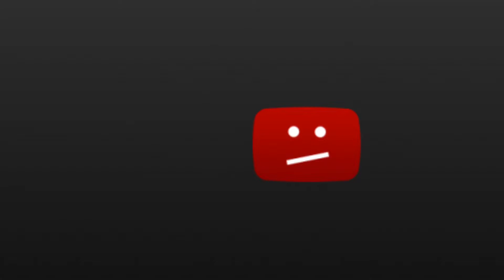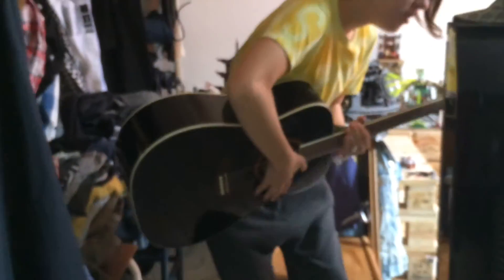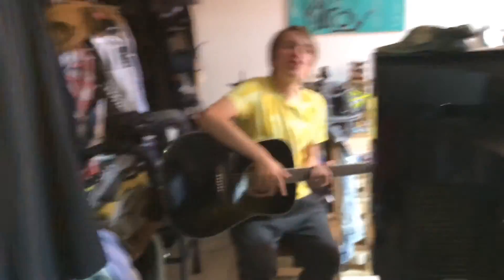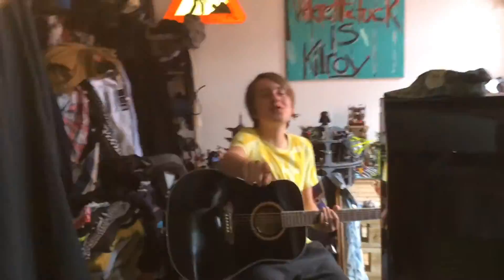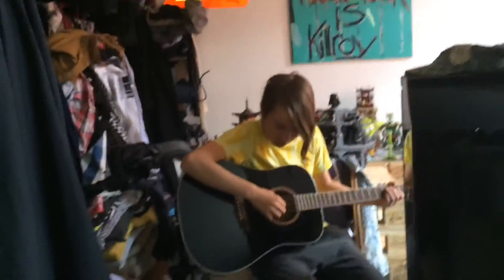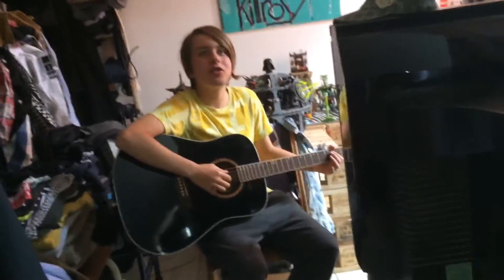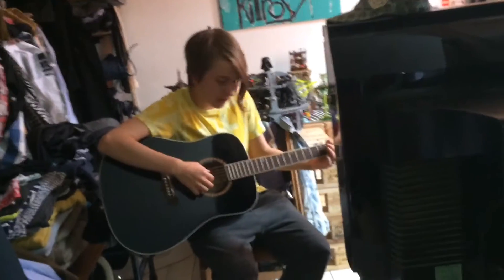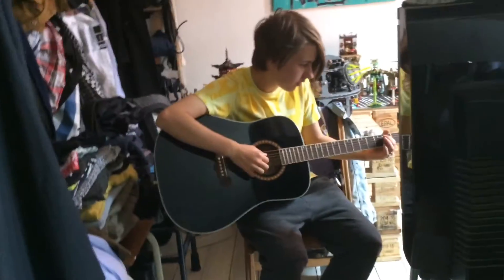C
C C